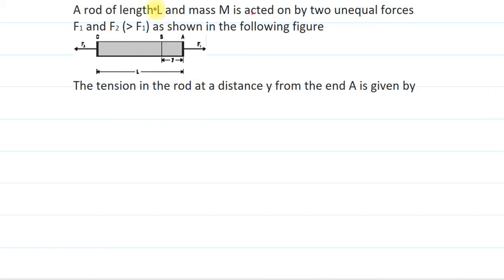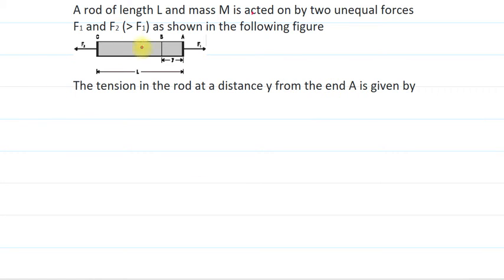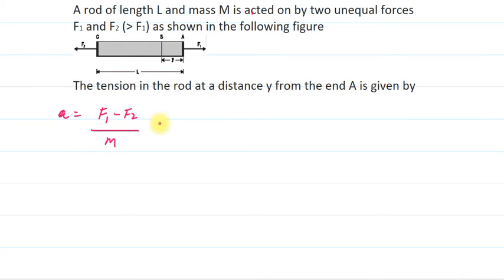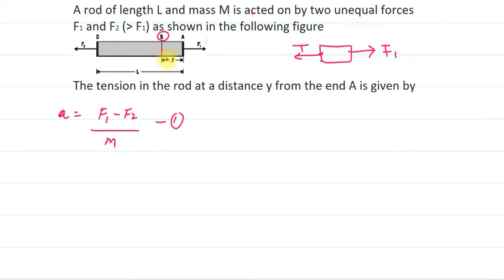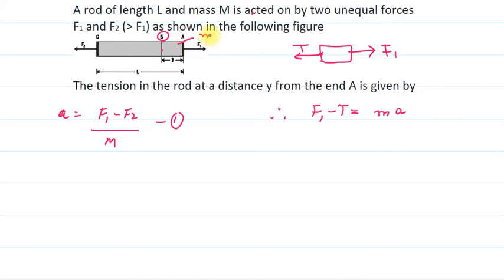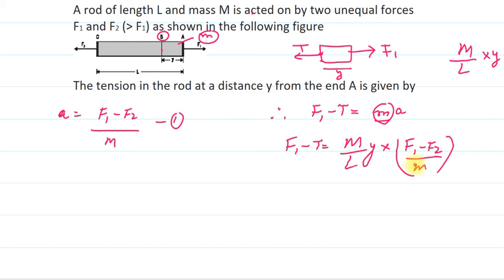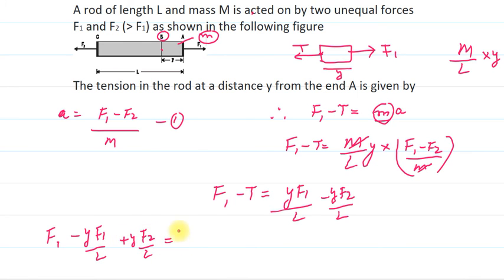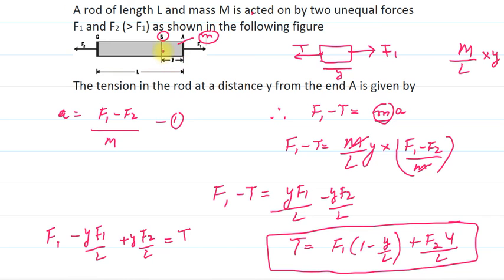HOW TO CALCULATE TENSION IN THE ROD PULLED AT ENDS ?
A rod of length L and mass M is acted on by two unequal forces F1 and F2 F1) as shown in the following figure#jee